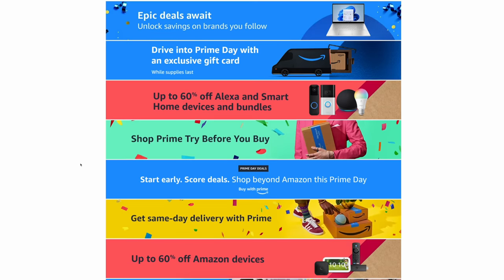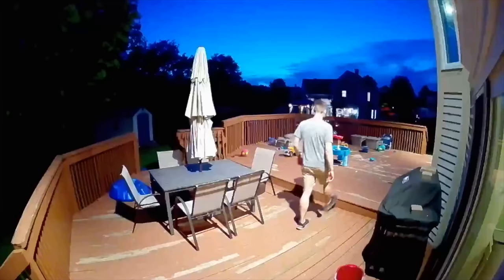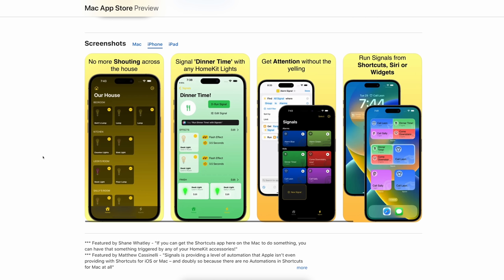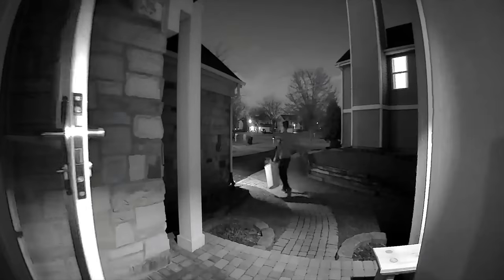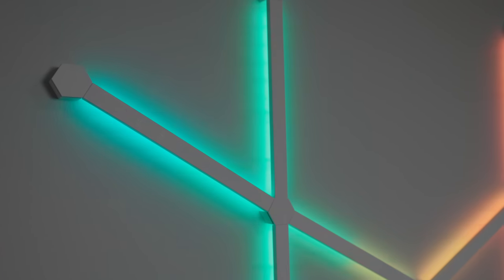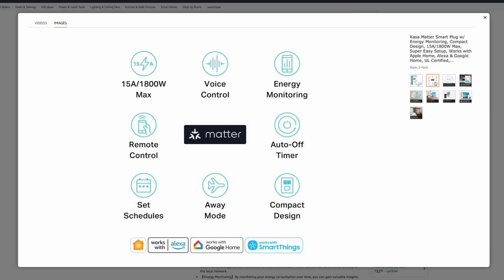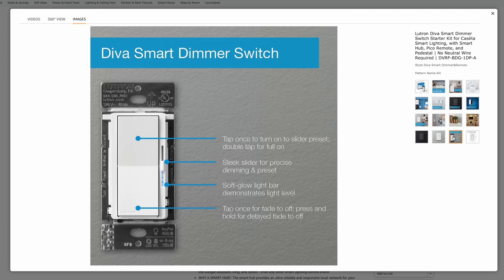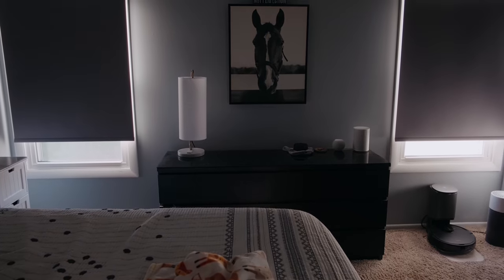My favorite Prime Day Smart Home Deals (July 2023)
🛍️ PRODUCTS
Eve Room
Eve Outdoor Cam
Aqara HomeKit Secure Video Doorbell
Aqara M2 Hub
Nanoleaf Matter Light Strip
Nanoleaf Lines
SleekPoint AirVersa Purelle Air Purifier
Ecovacs T20 Omni
TP-Link Smart Plug KP125MP2

🛋️ IN MY STUDIO:
- Black lamp [Amazon]
- Brown leather chair [Amazon]
- Kiwi Birds [Crate&Barrel]
- Shelf [Crate&Barrel]
- Faux ZZ Plant [Crate&Barrel]
- C Table from TJ Maxx

CHAPTERS:
00:00 Intro
01:06 Eve Room
02:17 Eve Outdoor Cam
03:06 HomeKit Apps
05:52 Aqara HomeKit Secure Video Doorbell
06:47 Aqara M2 Hub
07:39 Nanoleaf Matter Light Strip
08:05 Nanoleaf Lines
08:36 SleekPoint AirVersa Purelle Air Purifier
09:22 Ecovacs T20 Omni
10:40 TP-Link Smart Plugs
11:21 SwitchBot
12:03 Lutron Caséta Switches
12:44 Lutron Serena Shades

💼 DETAILS:
- I might link to items at Crate&Barrel, which is my current employer apart from this channel, but I get no additional compensation for doing so